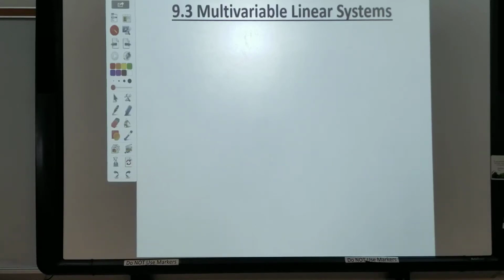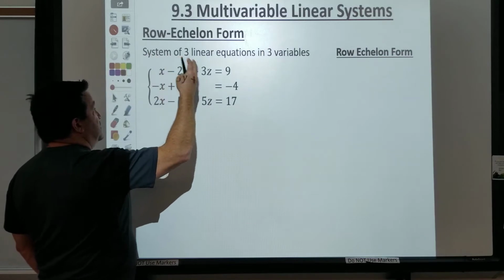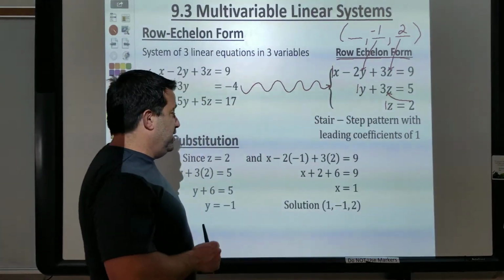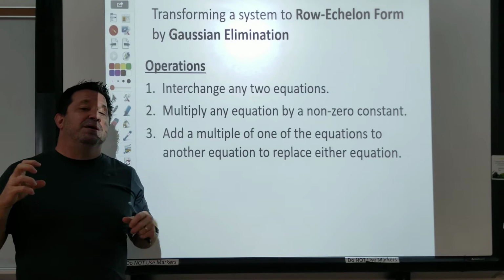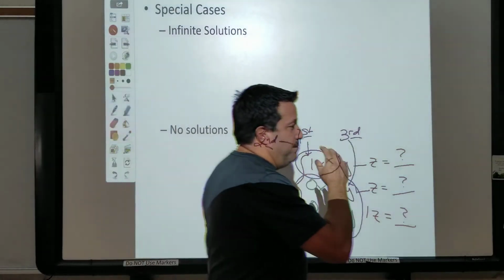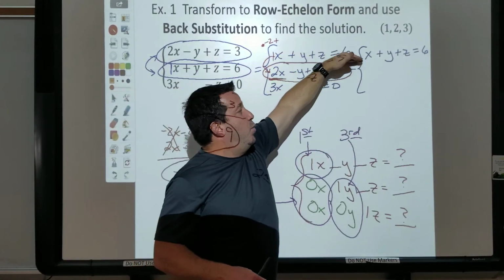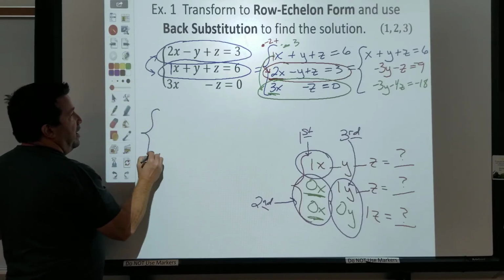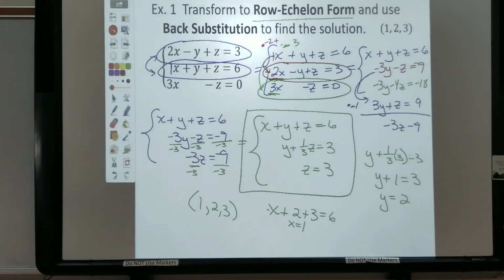9.3 Multivariable Linear Systems Part 1